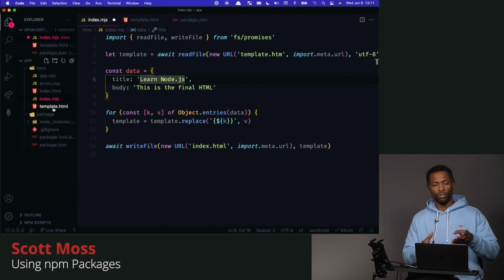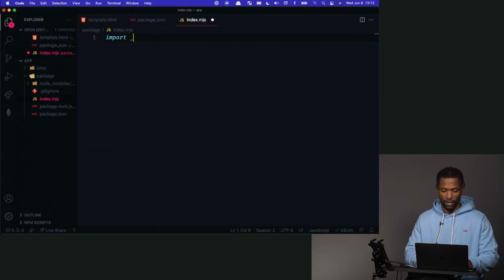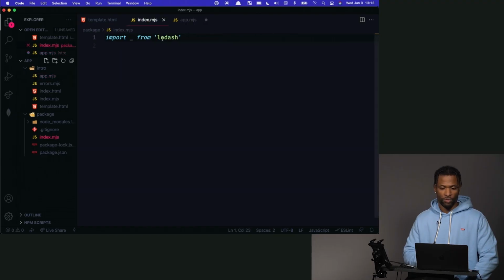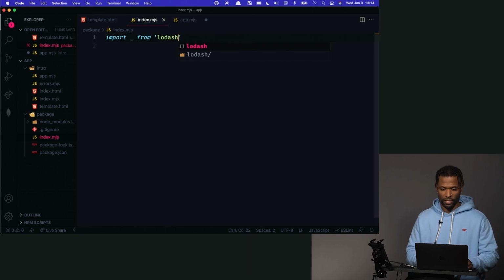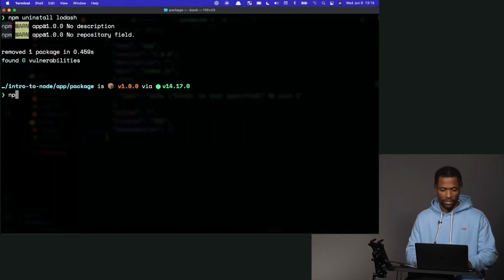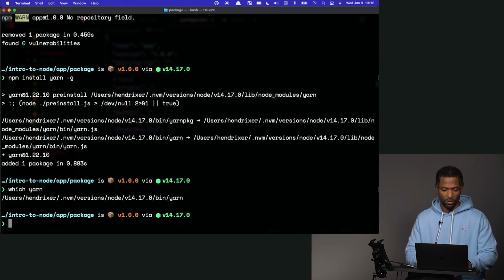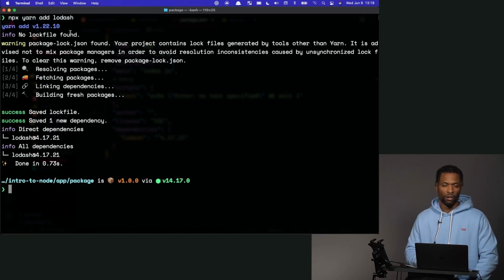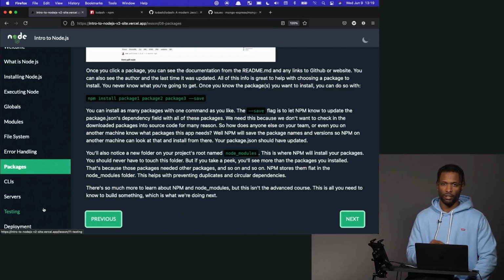12. Using npm Packages